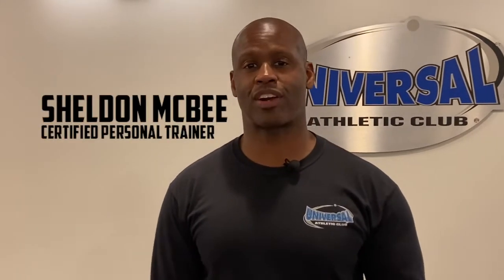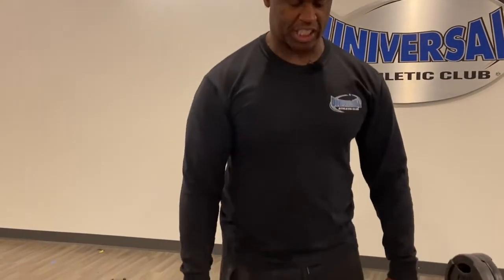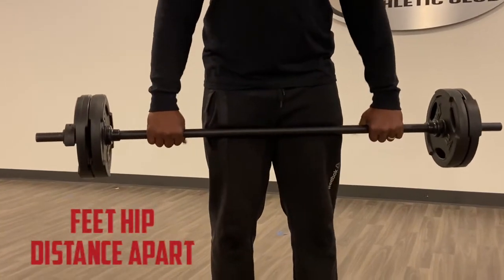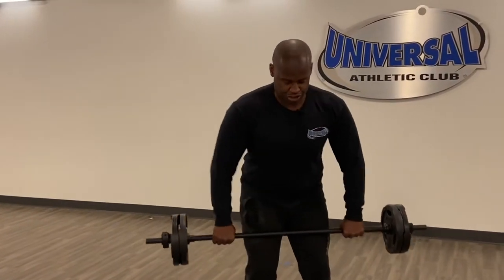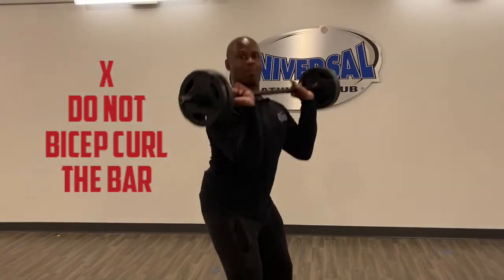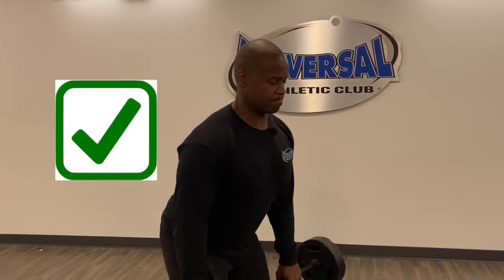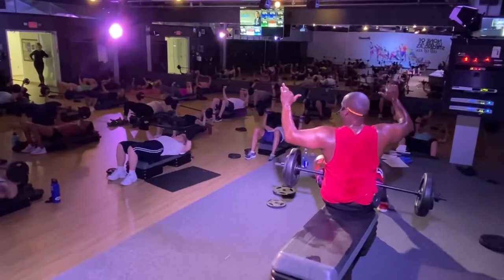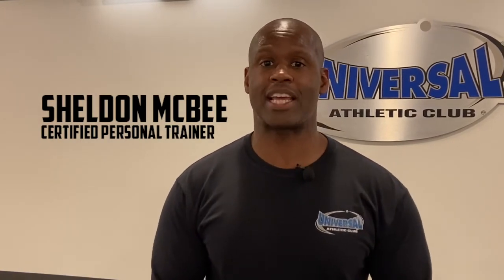Better Technique Doing The Clean & Press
UAC Personal Trainer and LESMILLS BODYPUMP instructor, Sheldon McBee shows some of the good, the bad and the ugly when doing a clean and press. The clean and press is a two-part weight training exercise whereby a loaded barbell is lifted from the floor to the shoulders and pushed overhead. the clean and press works no fewer than eight different muscle groups. The lower half of the movement strengthens your hips, glutes, and hamstrings, while the upper half of the movement targets your shoulders, chest, back, and arms.